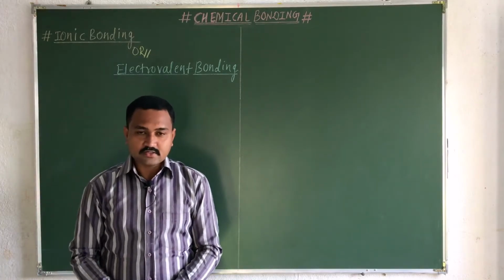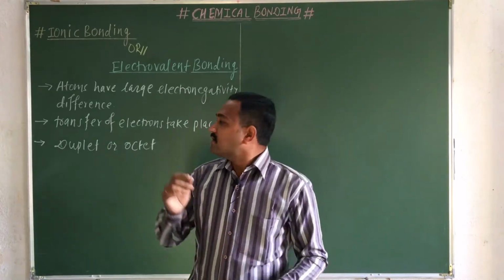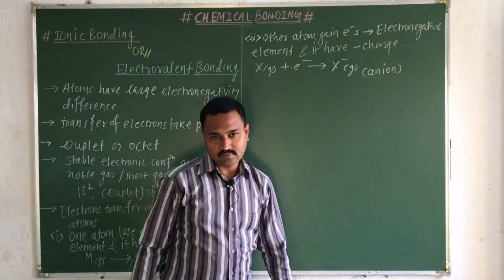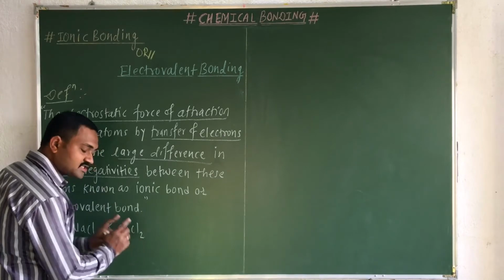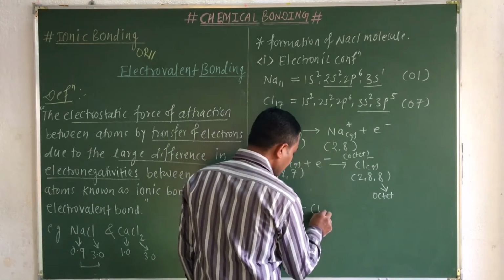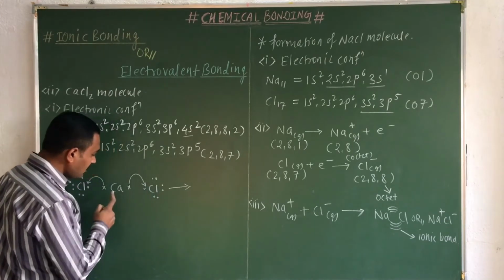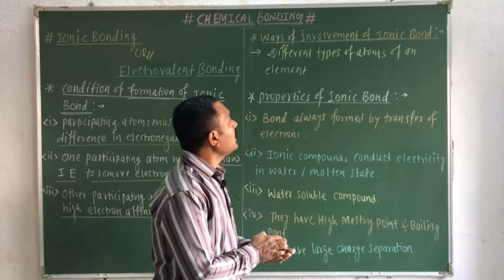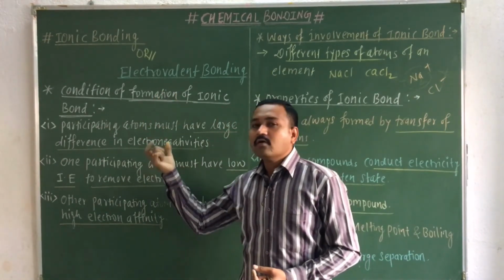Ionic Bond (Definition, Examples, Condition, Way Of Formation, And Properties)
In this video you're going the learn about the all basic points regarding IonicBond Formation it's a way of formation, conditions and properties are shown by the ionic bond with suitable examples of ionic bond involved for this one.
after watching this video You will learn about all the basic aspects of ionic Bonding.